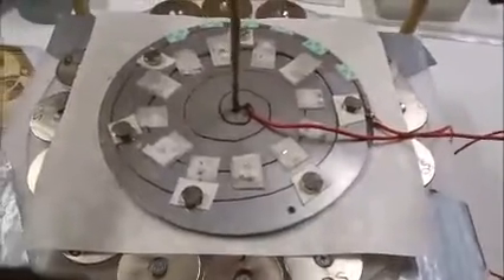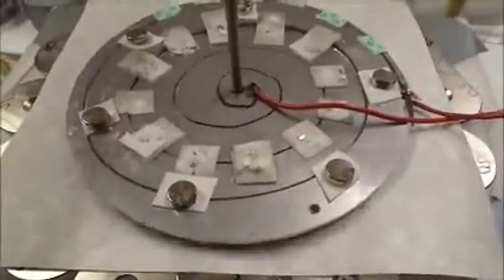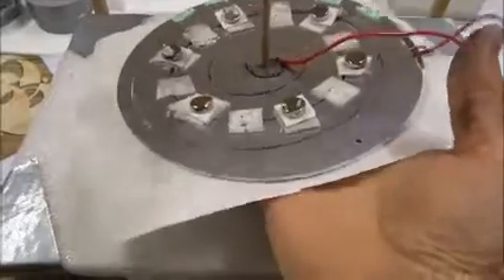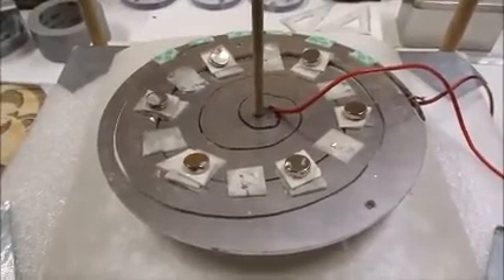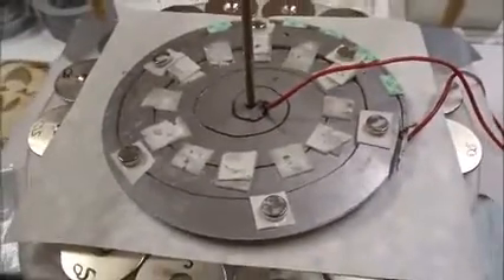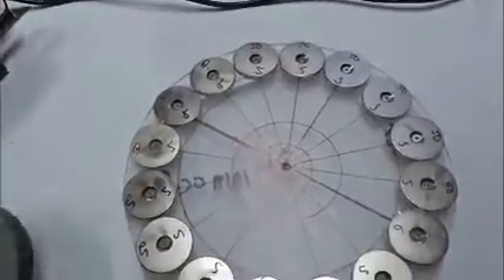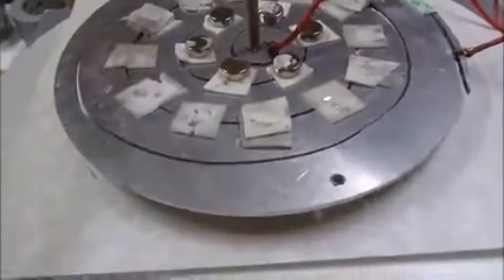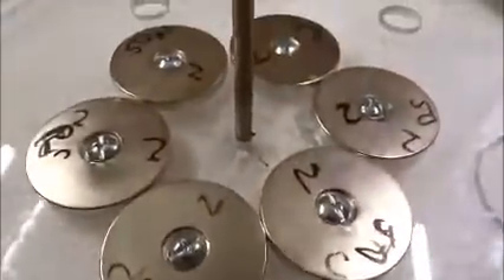Milk Hill 1999 and the discovery of reversed-field, electromagnetic levitation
Milk Hill 1999 and the discovery of reversed-field, electromagnetic levitation. Thanks to A.M., K.B. and other friends.
We are just one step away from duplicating UFO levitation.

Please watch these videos in progress

Dr. Horace R. Drew owns full copyrights to all videos and slides presented in this video.